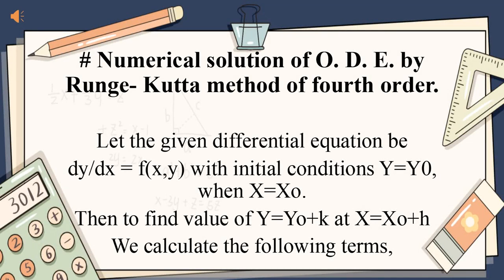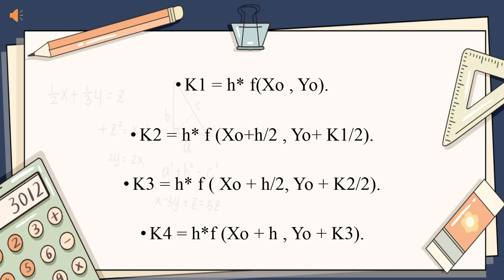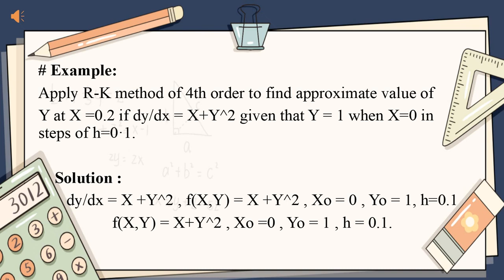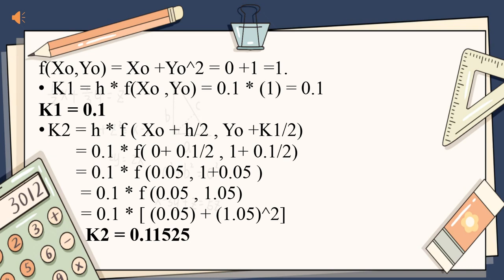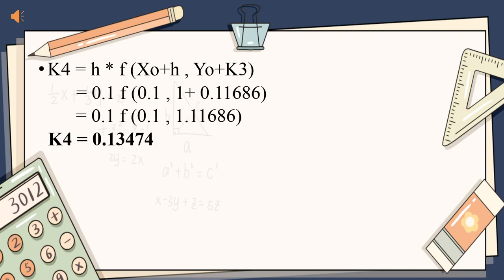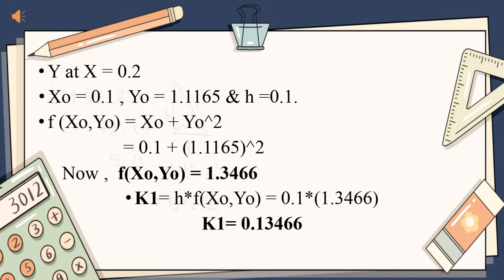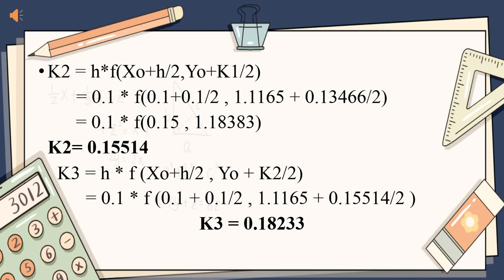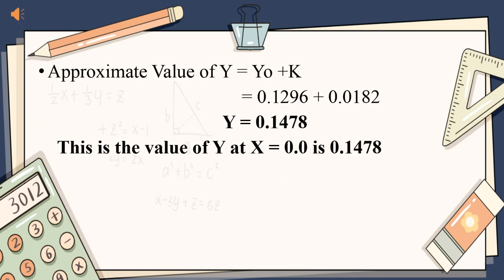RK 4TH ORDER METHOD BY RISHIKESH PALSODKAR